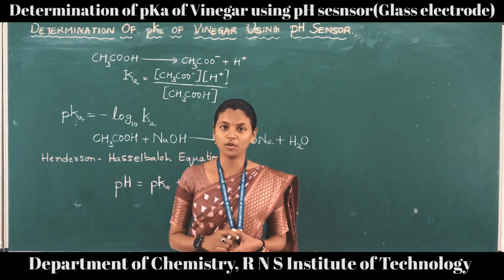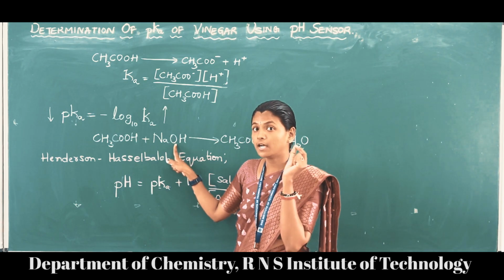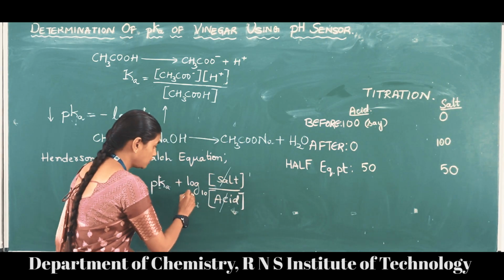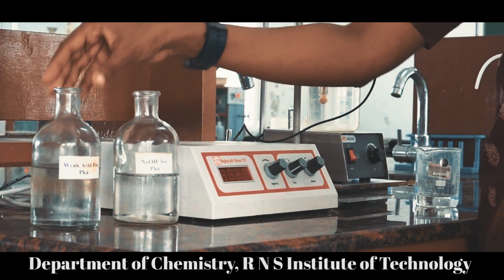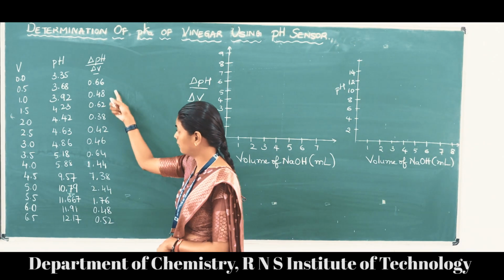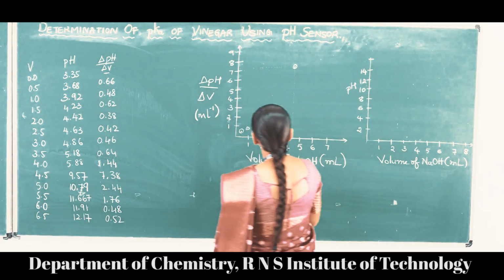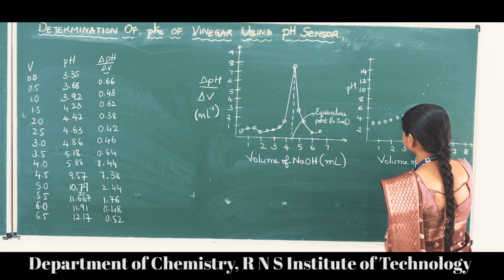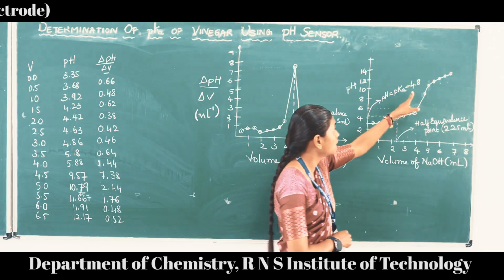Estimation of Pka of Weak Acid by Ms Swetha N